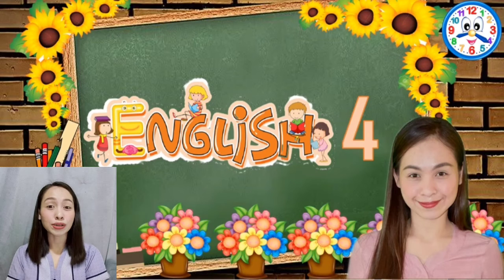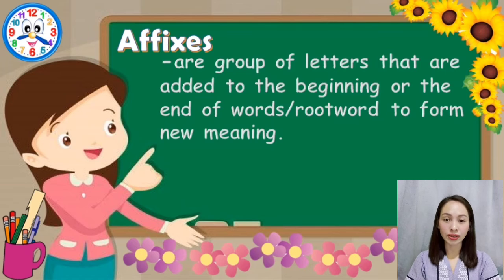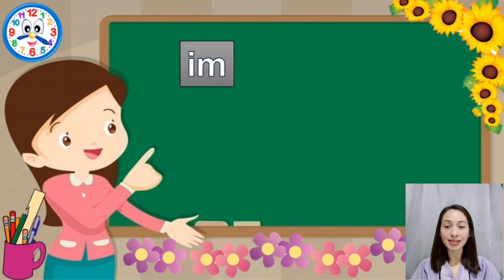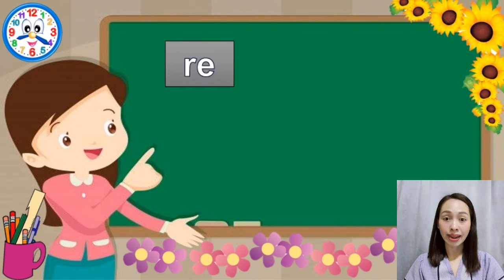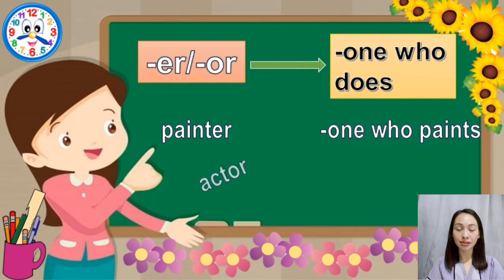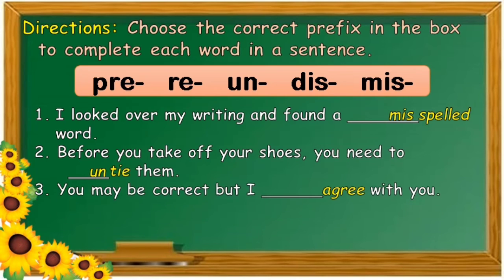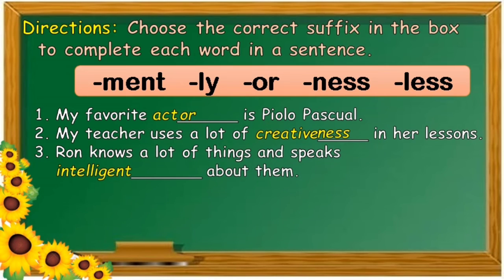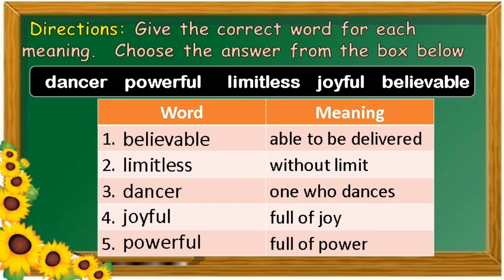Affixes (Prefix and Suffix)